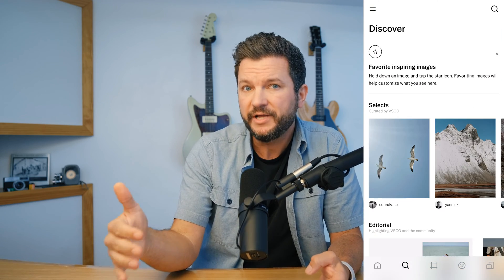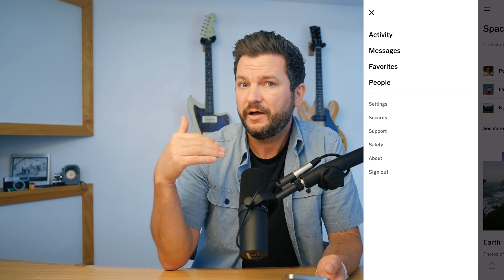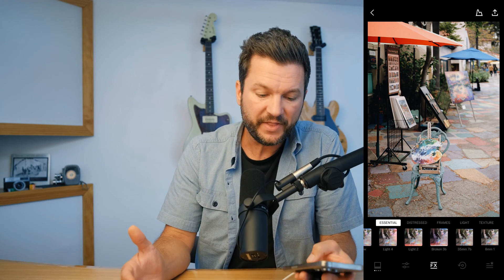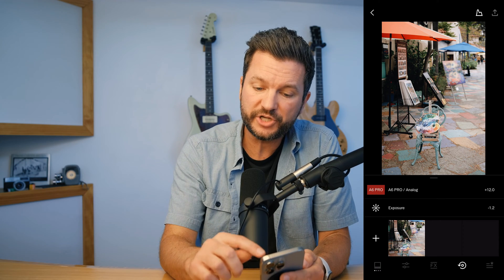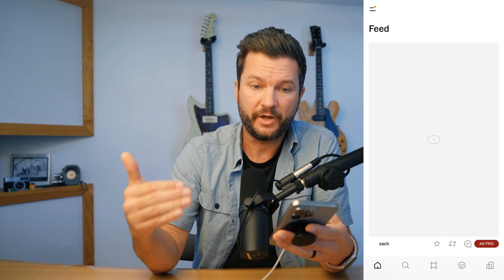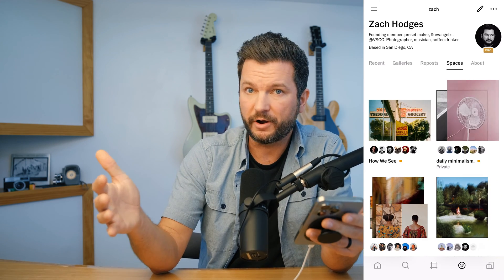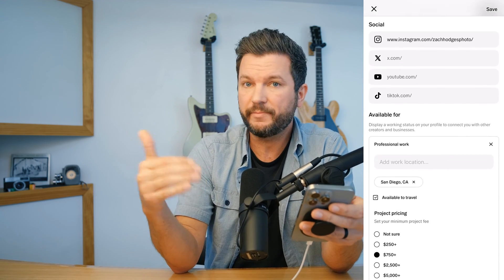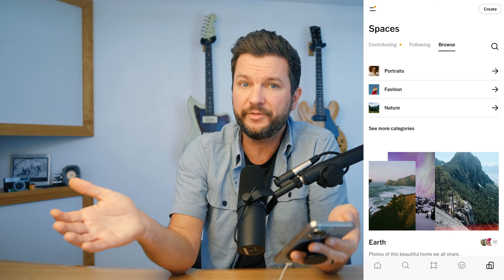How to Get Started With Using VSCO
From editing your digital photos to connecting other creators, learn how to get started with leveraging the VSCO app as a photographer from Zach Hodges on the VSCO team. Discover more on how to use VSCO

0:00 — Intro
0:12 — VSCO App Overview
0:57 — Using VSCO Studio
1:42 — Photo Editing Tutorial
4:18 — Sharing Final Photos to Social Media, VSCO, & More
5:22 — Exploring the VSCO Feed
6:46 — Customizing Your VSCO Profile
7:51 — Understanding the Discover Section
9:09 — Connecting With Other Photographers on VSCO Spaces
9:40 — Outro